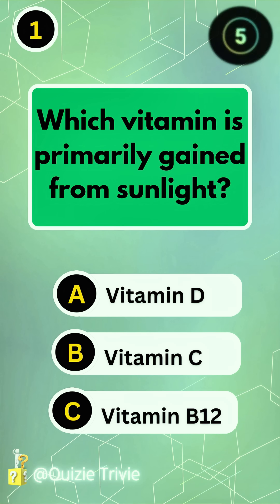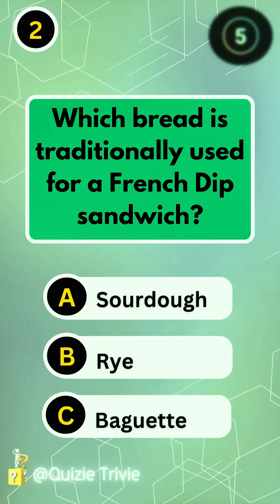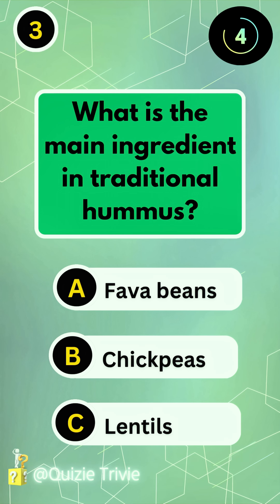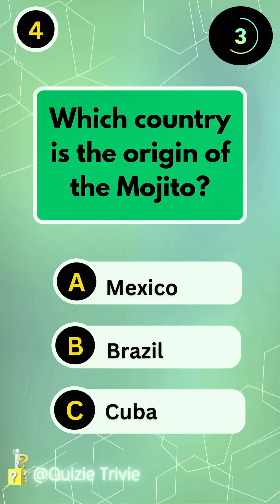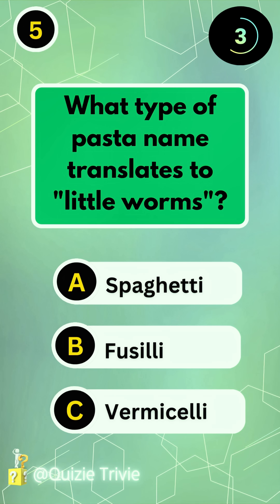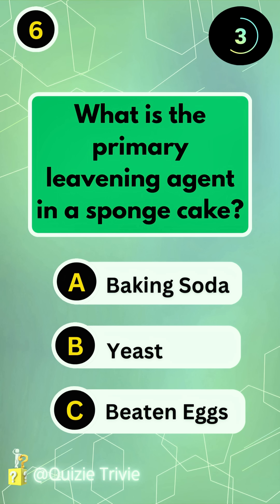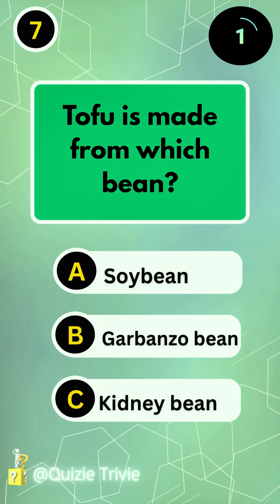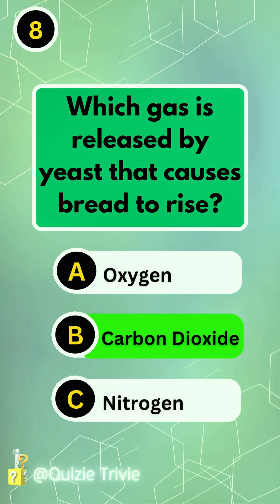Healthy Food Quiz Challenge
Hey Health Explorers! Ready to put your knowledge of fruits, veggies, vitamins, and minerals to the test?

This 10-question general quiz covers the basics of healthy eating and nutrition! Whether you're a student, a curious beginner, or just looking for a fun brain challenge, this video will help you learn the fundamental facts about what you eat.

We cover the 5 main food groups, the role of macronutrients (protein, carbs, fat), key vitamins (C, D, K), and essential minerals (Calcium, Iron).

Challenge yourself: Pause the video after each question and see if you can beat your friends! Let us know your score in the comments below! 👇

Topics Covered:
Food Groups (Fruits, Vegetables, Grains)

Macronutrients (Protein, Carbs, Fats)

Hydration and Digestion

Healthy vs. Unhealthy Choices

📺 More quiz content coming every week!